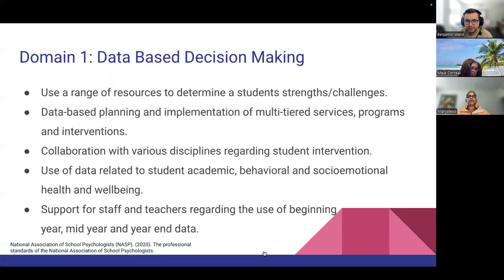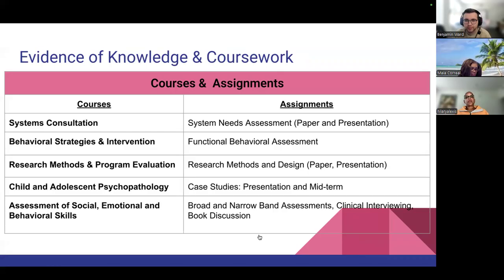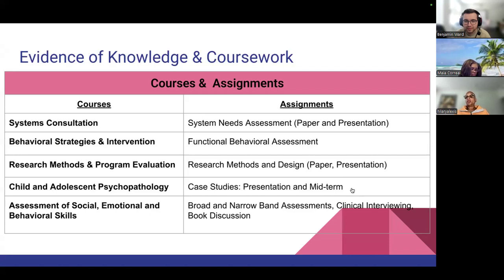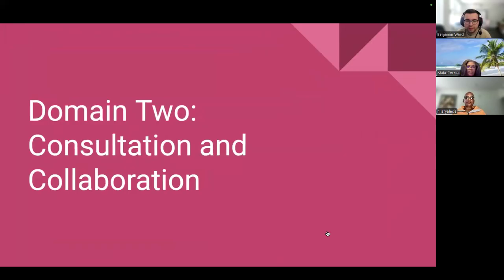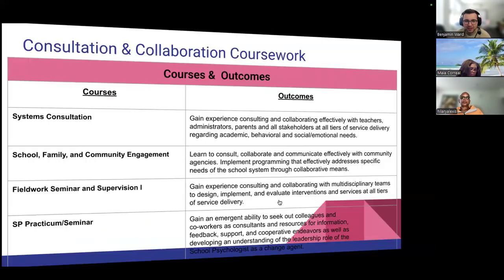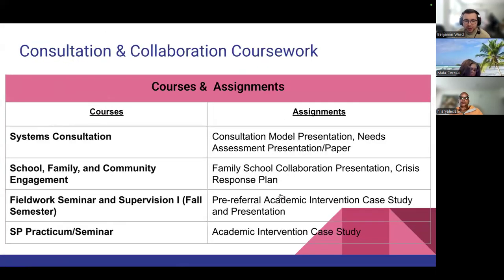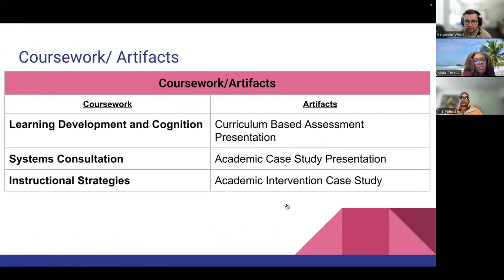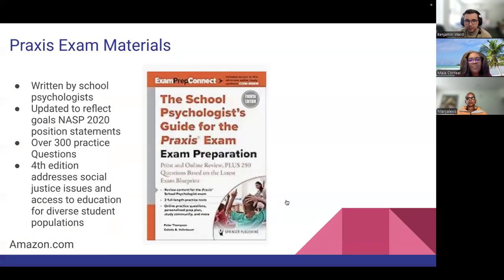Co-Facilitation Domains 1-3 Presentation